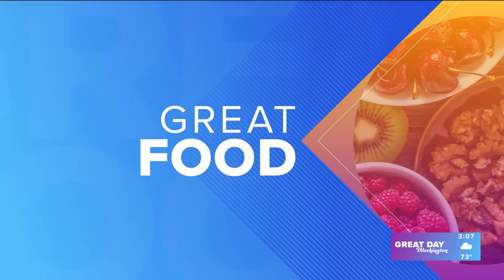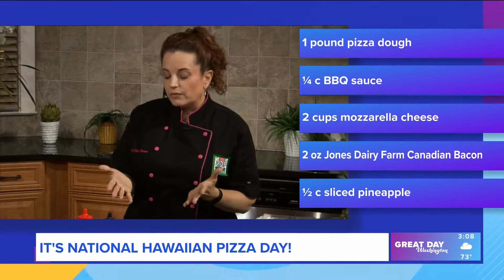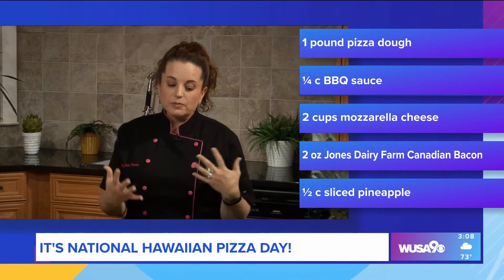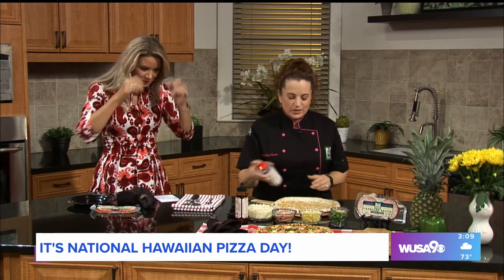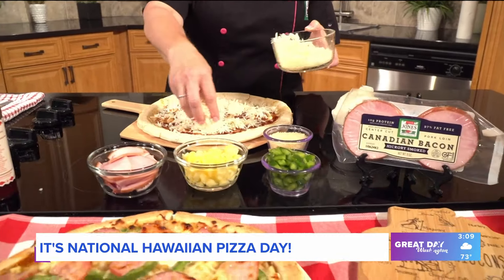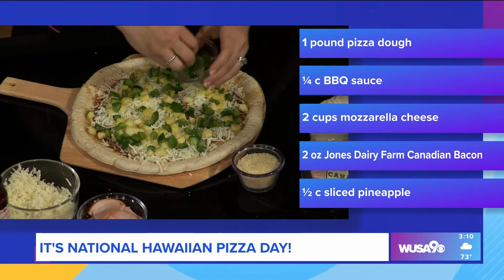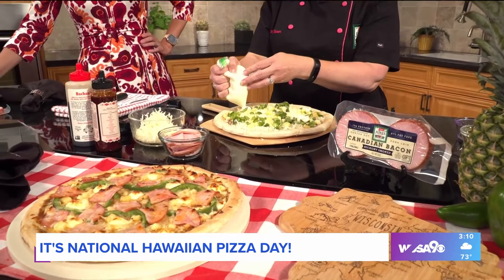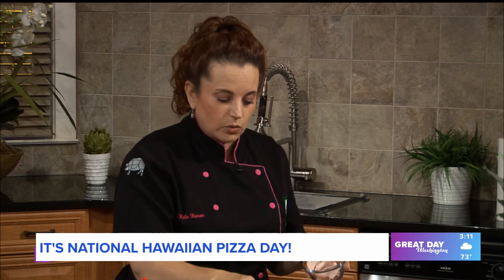It's National Hawaiian Pizza Day!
Jones Dairy Farm's Corporate Chef Kate Konen demonstrates how to make the perfect Hawaiian pizza to celebrate National Hawaiian Pizza Day!